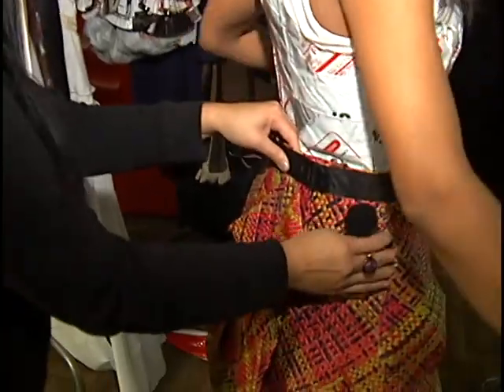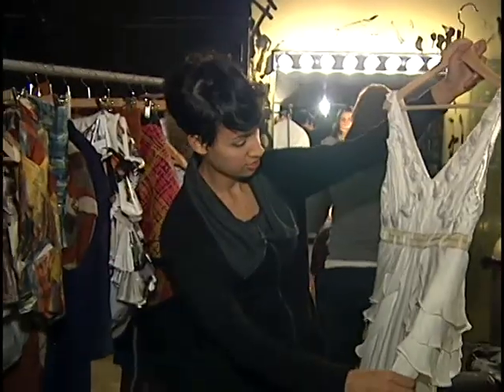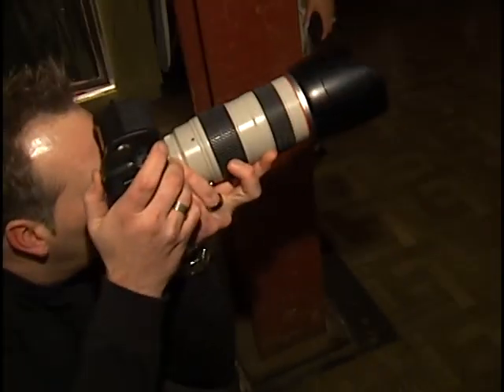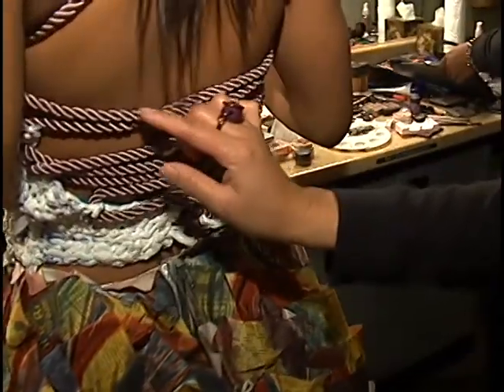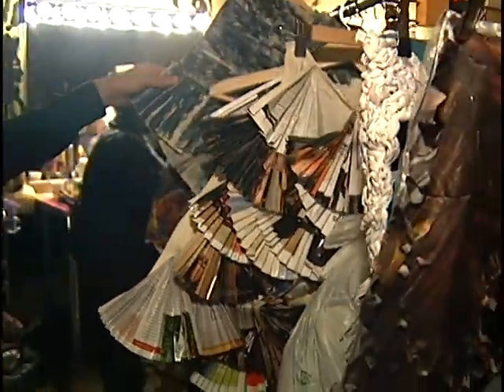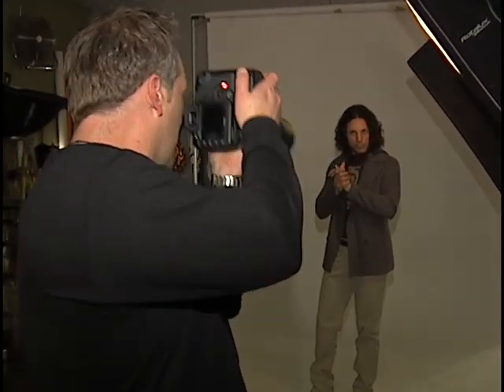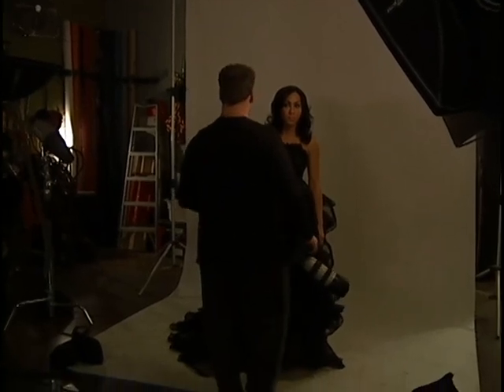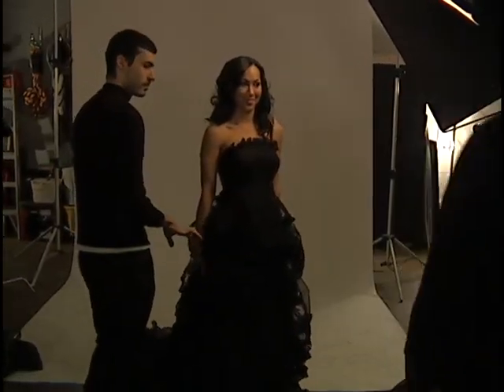Behind the Scene Photo Shoot with Lana Rae.avi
Join Lana Rae for a look behind the scene at Roy Cox Photography Studio with designers Karen Geralde and Vincent Licai.